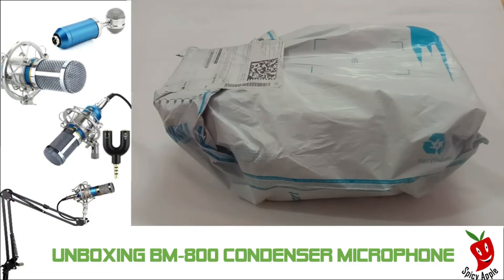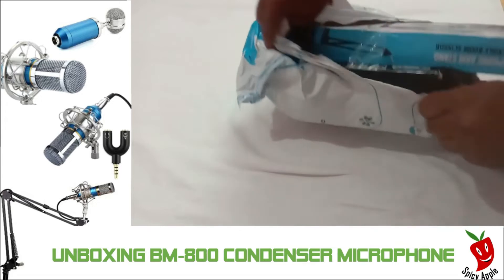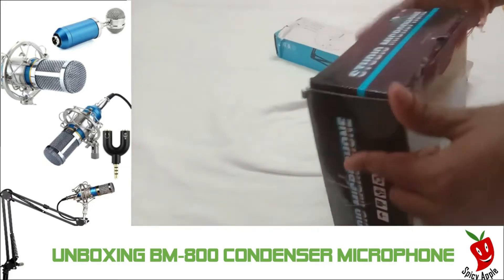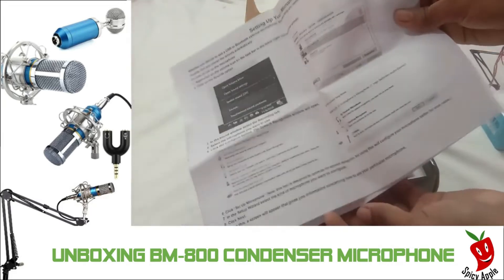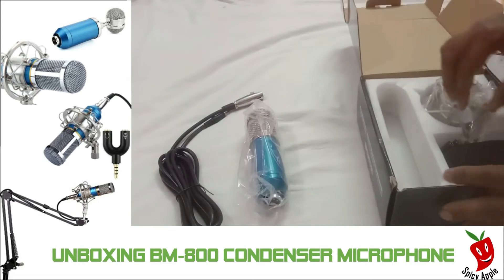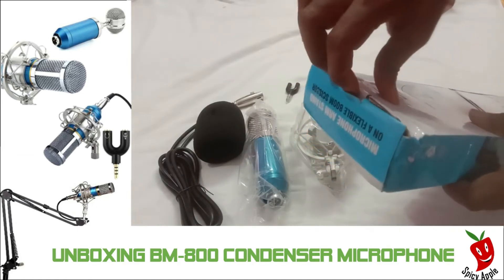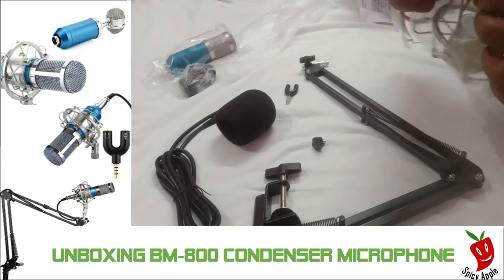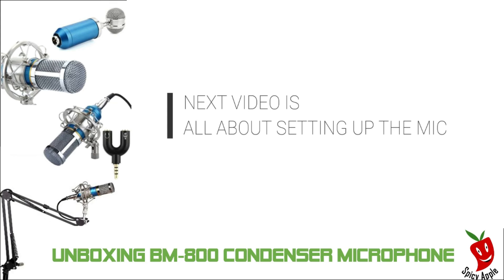unboxing Condenser Microphone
Comment for buying this product